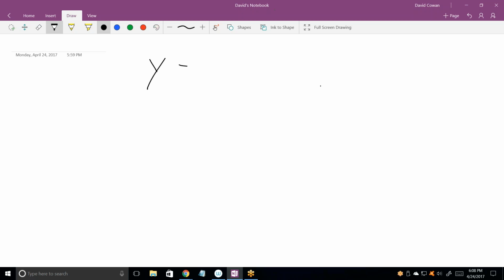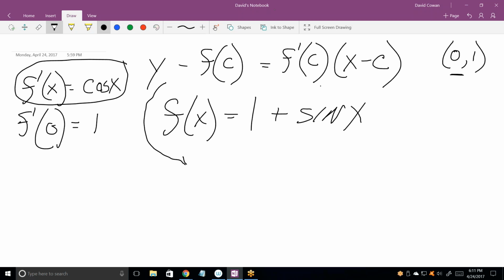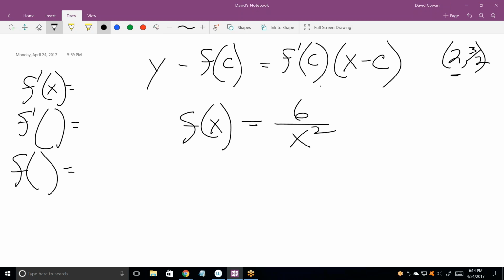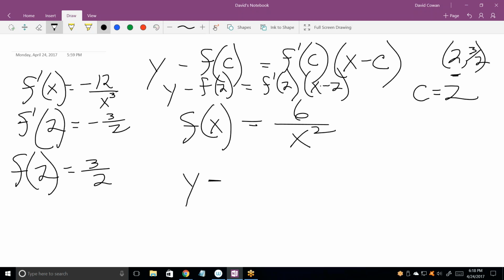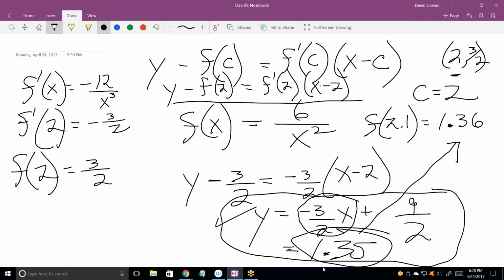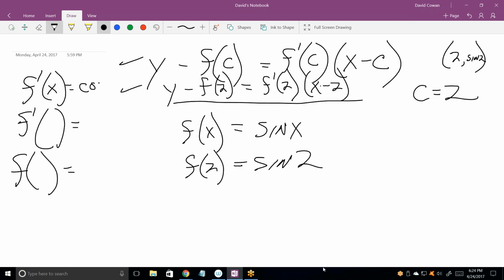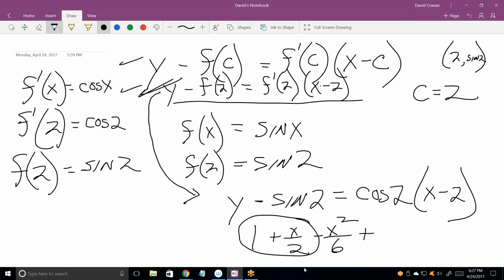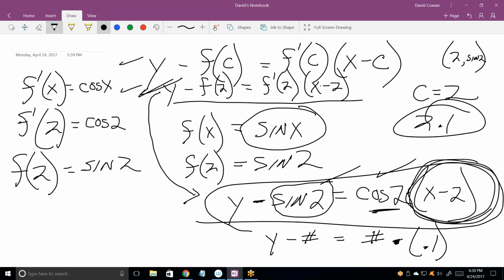Online Calculus tutoring, BS042417